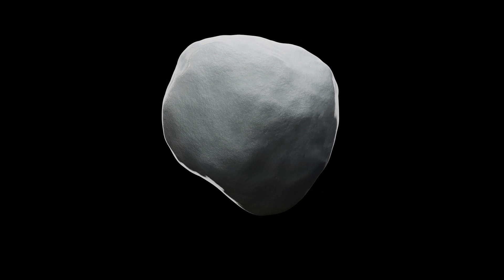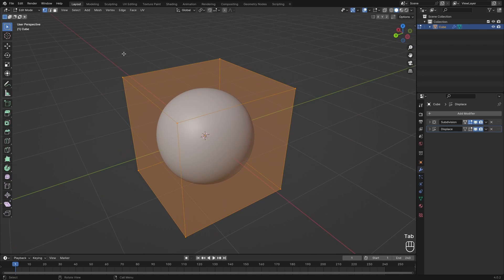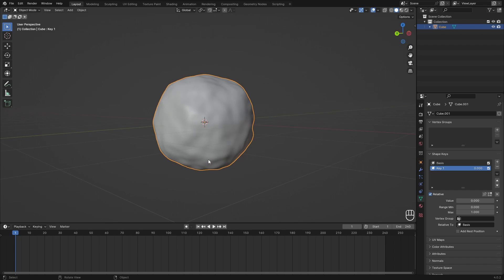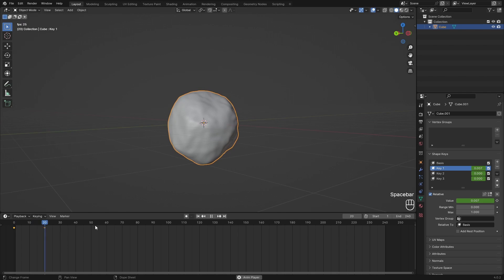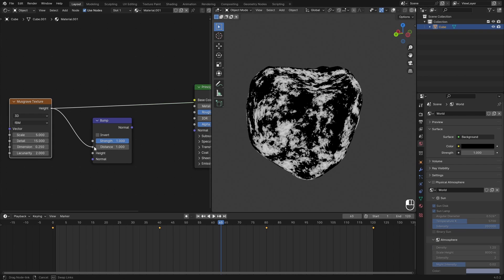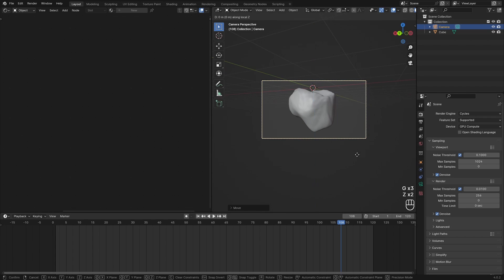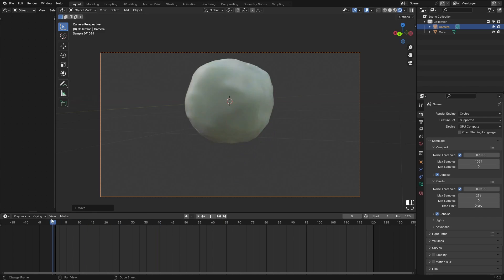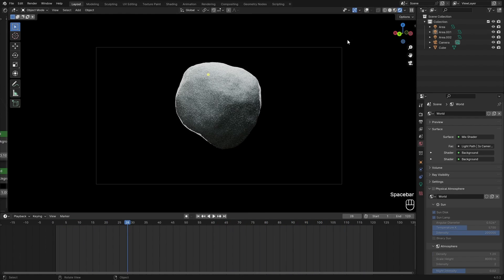How to Animate a Melting Snowball Using Shape Keys in Blender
🎵Music🎵
I make all my music myself now!

Timestamps:
0:00 Intro
0:15 Creating the Snowball
2:15 Melting Effect with Shape Keys
8:29 Creating a Snow Shader
11:49 Rendering the Animation
14:32 Extra: Environment Lighting with Black Background
16:58 Outro